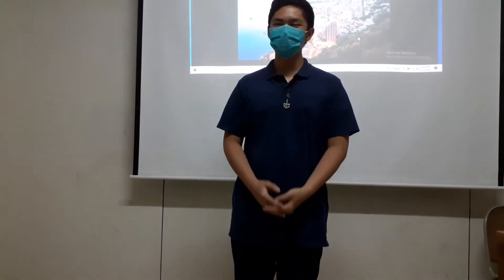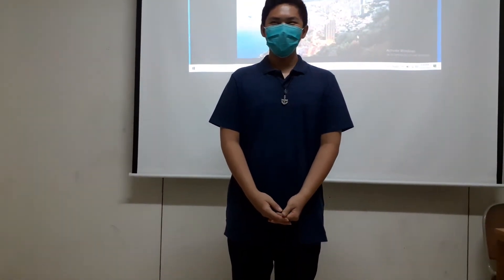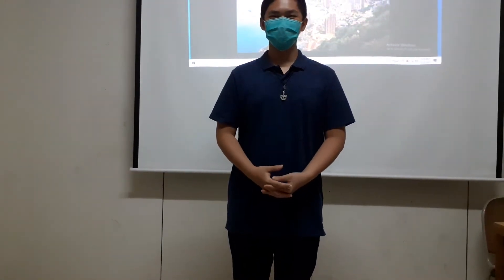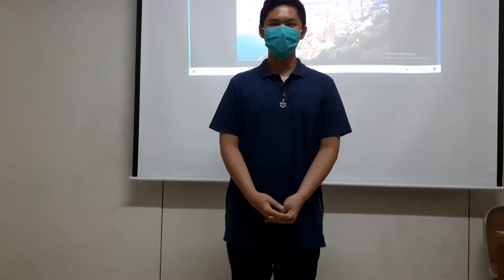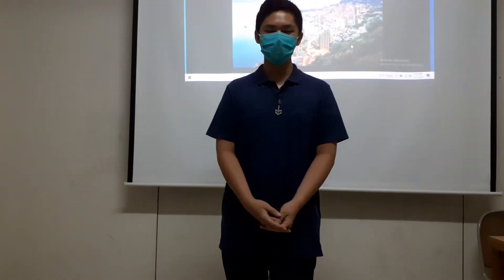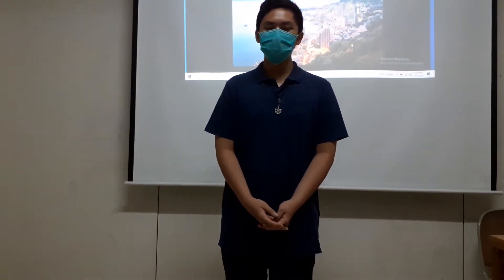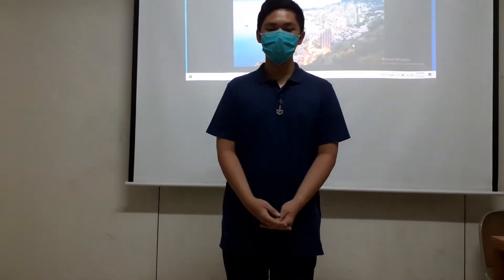Explanation Text : SMCH Bandung.